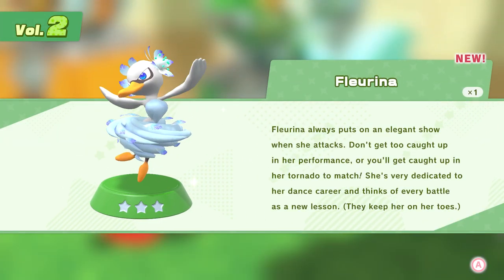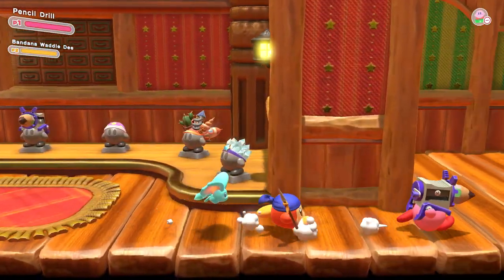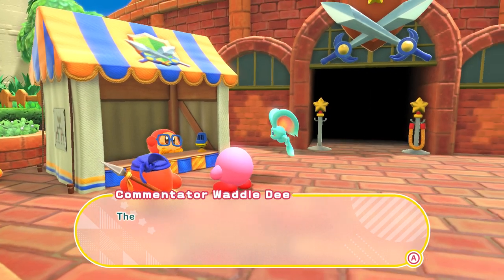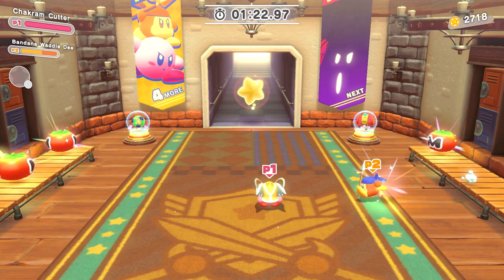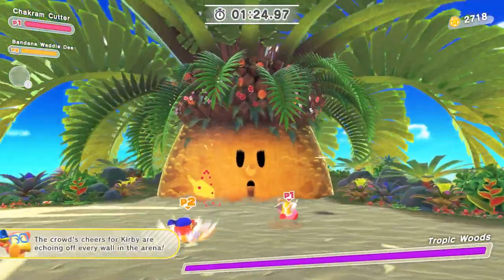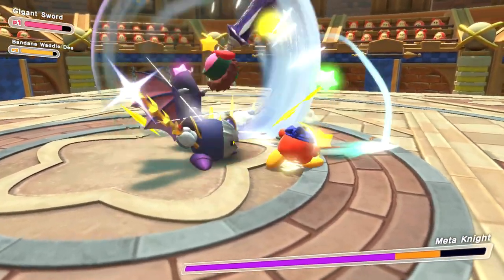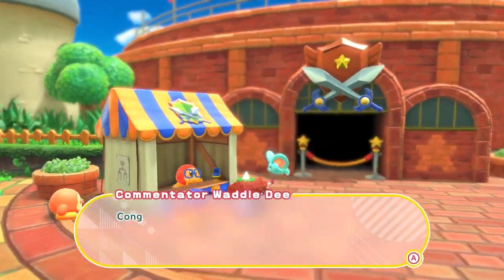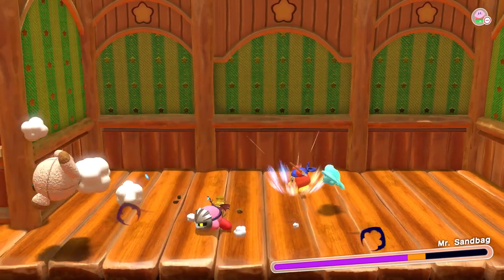KIRBY AND THE FORGOTTEN LAND w/ UDJ & TheNSCL - Episode 10 - Who's The Narc?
We've done a lot for this NEW WORLD already, who's ratting us out?!